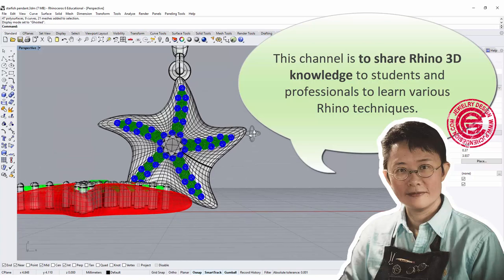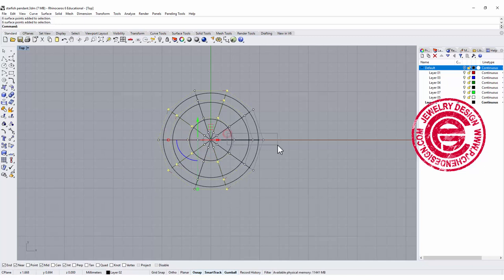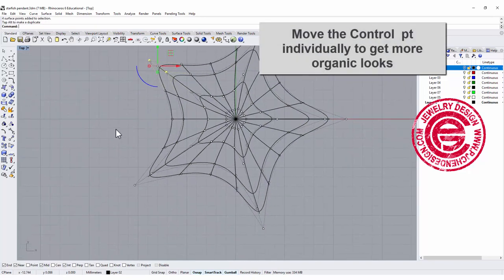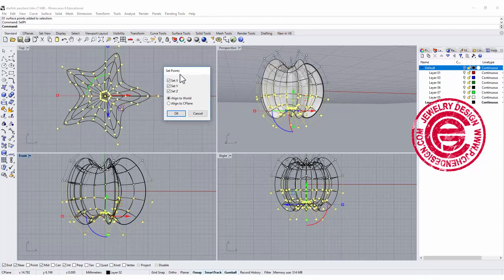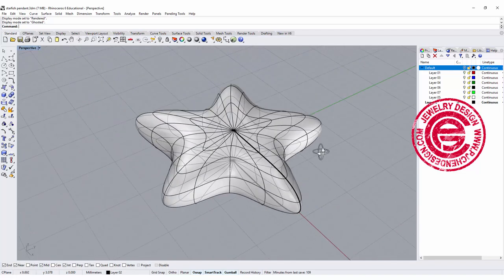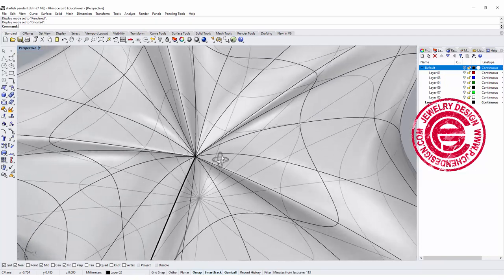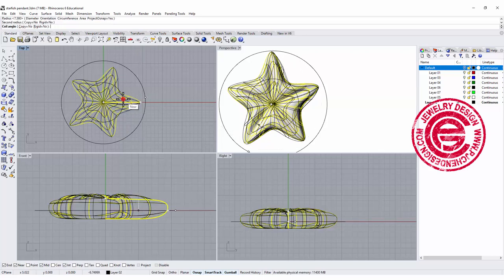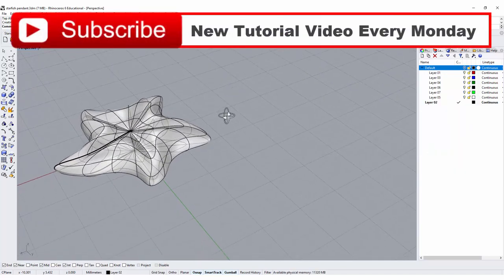Starfish Pendant Jewelry CAD Design Tutorial in Rhino 3D #49 (2018)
You will learn how to create an organic single surface 3D model with control point edit.

PJ Chen Design Channel is about sharing Rhino 3D tutorials to students and professionals learning various Rhino 3D techniques.

For more training course information that PJ Chen Design provides, Please visit our

★☆★ You can help me to improve and grow the channel donating a tip